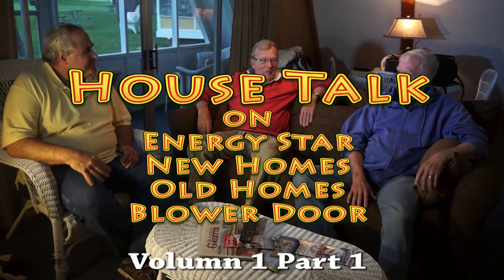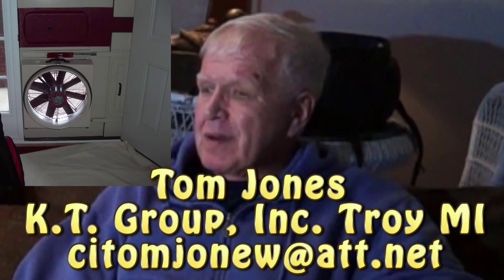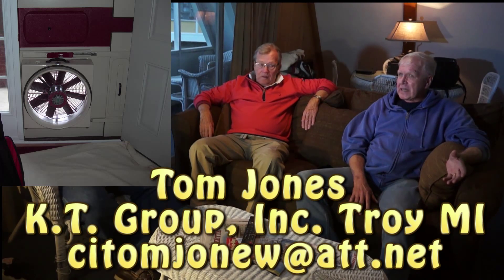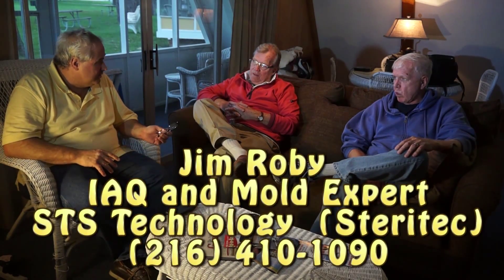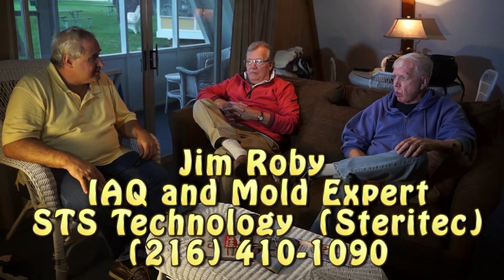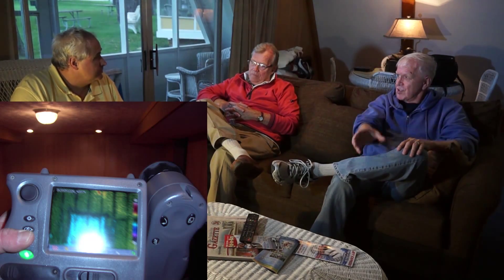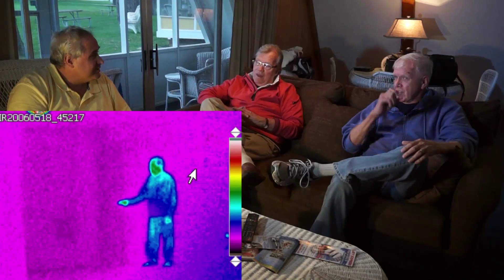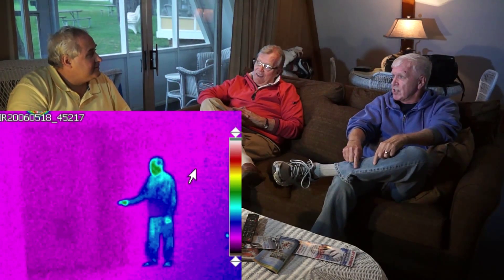House Talk Volume 1 Part 1 vapor barriers, energy star, blower door, thermography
Cleveland Home Inspector Marko Vovk speaks with experts Tom Jones an energy auditor and Jim Roby an IAQ Mold expert. Volume 1 Part 1 is about an "Energy Star" audits on a new and old homes, open cell insulation, closed cell insulation, using a blower door, using a thermal imager, and discussing vapor barriers. This is the first part of volume 1. There are 5 total parts in this volume.
HOUSE TALK Links for all Volume 1 and parts 1, 2, 3, 3.5,4, and 5.

House Talk Volume 1 Part 2 mold foam insulation vapor barrier HVAC humidifier
Cleveland home inspector Marko Vovk speaks with experts Tom Jones an energy auditor and Jim Roby an IAQ Mold expert. Volume 1 Part 2 is  discusses "black mold"  mold  attic  "new construction" humidifier  foam Insulation condensation  "vapor barrier' , "open cell" "closed cell" , Perm rating,  "hygric buffer capacity" "vapor retarder", vinyl wallpaper, plastic sheathing, energy audits, open cell insulation, closed cell insulation, spray foam insulation, attic mold, new construction mold, construction water intrusion, condensation, and furnace humidifiers.

House Talk Volume 1 Part 3 mold thermostat ventless fireplace candles air fresheners
Cleveland home inspector Marko Vovk speaks with experts Tom Jones an energy auditor and Jim Roby an IAQ Mold expert. Volume 1 Part 3 and Volume 1 Part 3.5 (next video)  discusses energy audits, thermostats ventless fireplace, heat loss wind washing condensation, pellet stoves, ghost stains, candles, Jar candles air fresheners, mold, black mold, ducts, dirty ducts and more.

House Talk Volume 1 Part 3.5 ventless fireplace candles air pellet stove fresheners
Cleveland home inspector Marko Vovk speaks with experts Tom Jones an energy auditor and Jim Roby an IAQ Mold expert. Volume 1 Part 3 (previous)  and Volume 1 Part 3.5 (this one) discusses energy audits, thermostats ventless fireplace, heat loss wind washing condensation, pellet stoves, ghost stains, candles, Jar candles air fresheners, mold, black mold, ducts, dirty ducts and more.

House Talk Volume 1 Part 4 radon HVAC dehumidifier air filter sump pump crawl space pressure
Cleveland home inspector Marko Vovk speaks with experts Tom Jones an energy auditor and Jim Roby an IAQ Mold expert. This Volume 1 Part 4 discusses negative pressure, radon gas, cold air return, HVAC, vented crawl space, dehumidifier, sump pump, negative pressure, mitigation vented crawl space conditioned crawl space dehumidifier sump pump, humidifiers, joist pockets,  thermal bridging insulation dew point, vapor barriers,  mold black, mildew and more.

House Talk Volume 1 Part 5 vacant bank owned home mold waterproofing carbon monoxide combustion
Cleveland home inspector Marko Vovk speaks with experts Tom Jones an energy auditor and Jim Roby an IAQ Mold expert. This Volume 1 Part 5 discusses vacant home sanitizing, mold waterproofing, carbon monoxide combustion testing, negative pressure, radon gas, cold air return, HVAC, vented crawl space, dehumidifier, sump pump, negative pressure, mitigation vented crawl space conditioned crawl space dehumidifier sump pump, humidifiers, joist pockets,  thermal bridging insulation dew point, vapor barriers,  mold black, mildew and more.